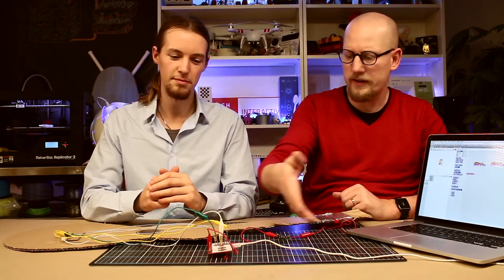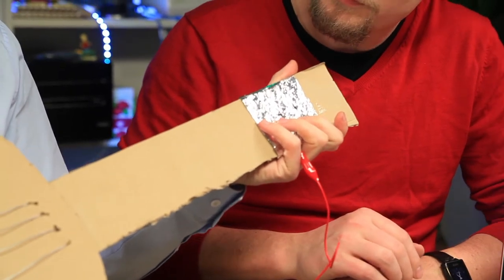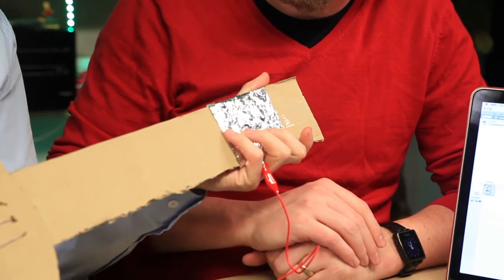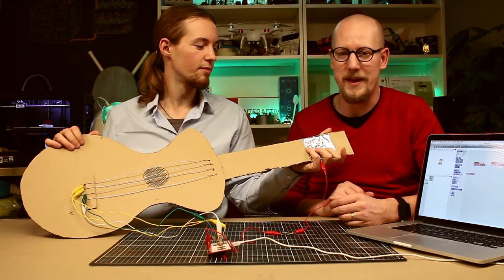6. Makey Makey - Scratch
An introductory film on Makey Makey.